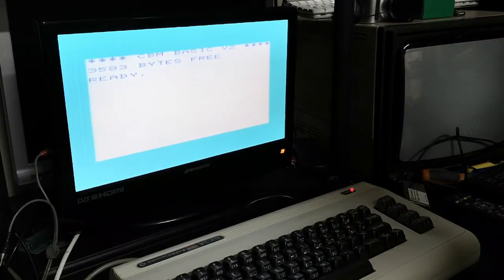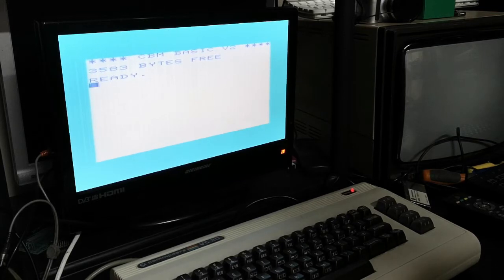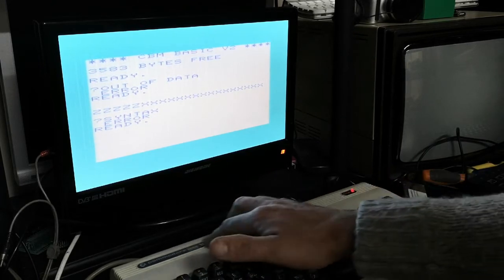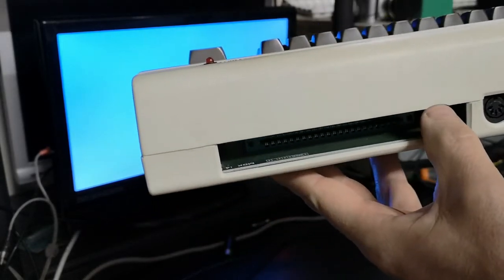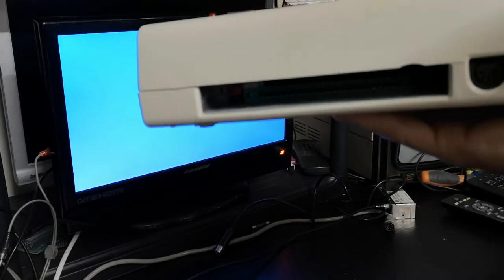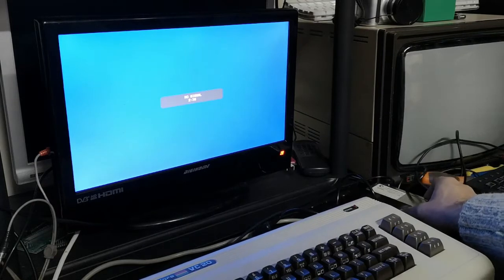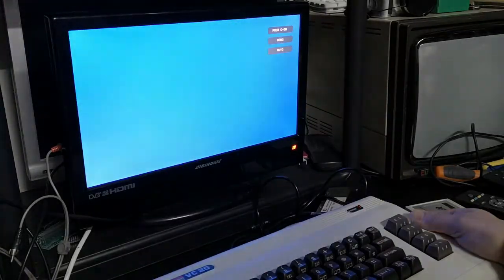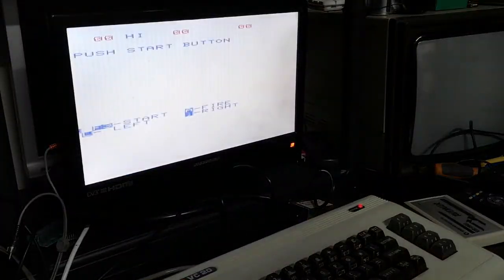Classic Computer - Commodore VIC 20 inspection of an all time classic computer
A new look at a classic computer - The  Commodore VIC-20. This computer deserves more recognition than  it gets as it is over shadowed by its big Brother the commodore 64.
Also, is it right for it to be compared by most to the Sinclair ZX Spectrum and the ZX81 as they were from different markets and in the case of the ZX Spectrum a few years further along the micro highway. Lets look at the Commodore VIC-20 from a different perspective.